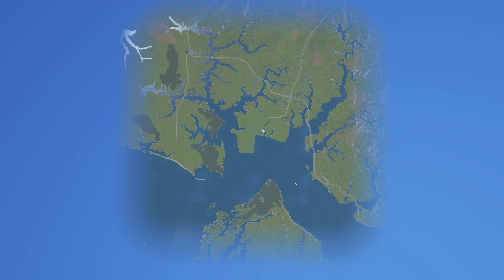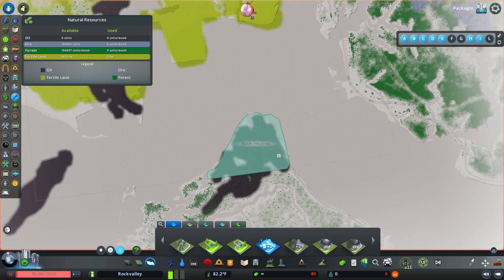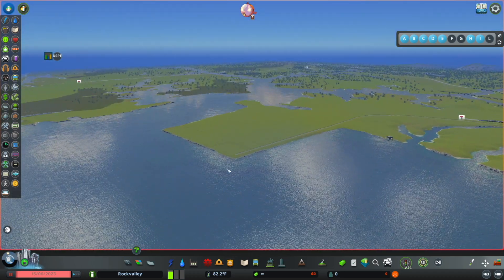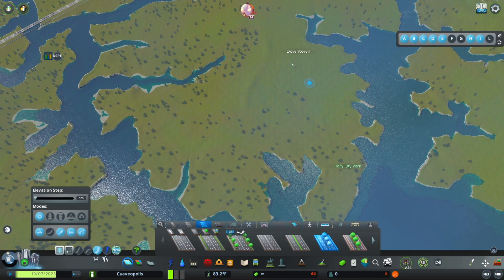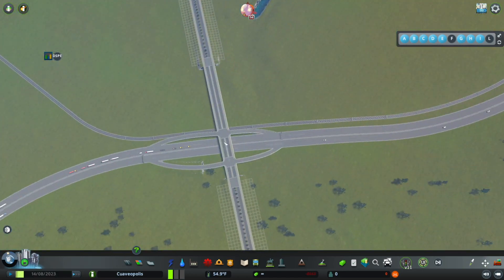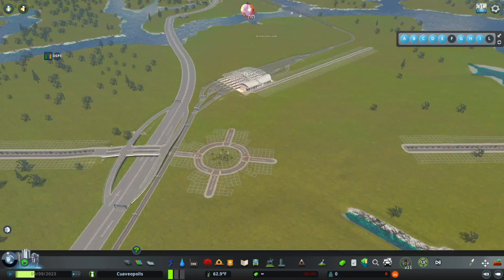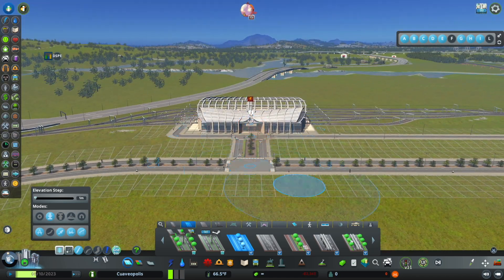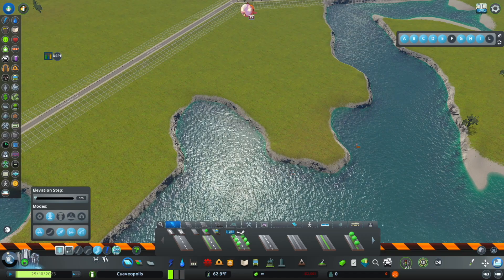Master Planning a New City From SCRATCH - Cities Skylines- [Cuaveopolis Episode 1]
- Cuaveopolis. This first episode is a lot of me thinking, planning, and trying and failing. As a result, a lot of the video is just sped-up gameplay. In the next few episodes, we will establish city services, build our first neighborhood, and start expanding our industry.

As for the aforementioned list of mods:

81 Tiles
Move it
Game Anarchy
Extra Landscaping Tools
Prop line tool
Industies Rebalanced
Traffic Manager
Transfer Manager
Vehicle Manager
Unified UI
Node Controller
Intersection Marking Tool
Play It!
Pick it!
Less Steam
Toggle It!
BOB
Fine Road Tools
Network Multitool